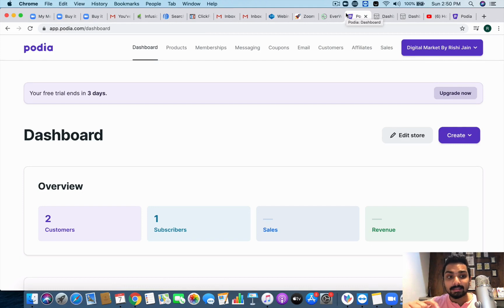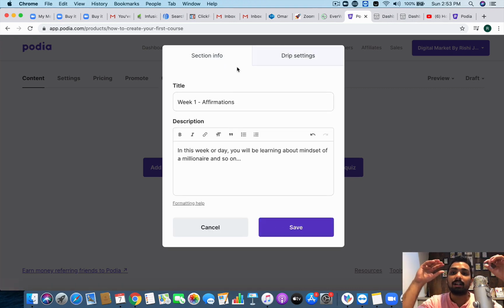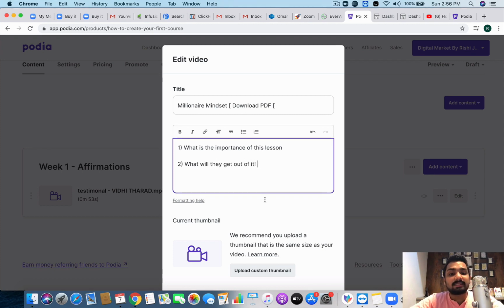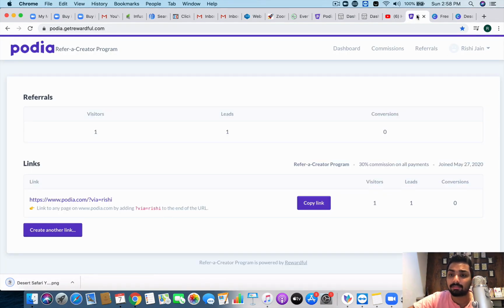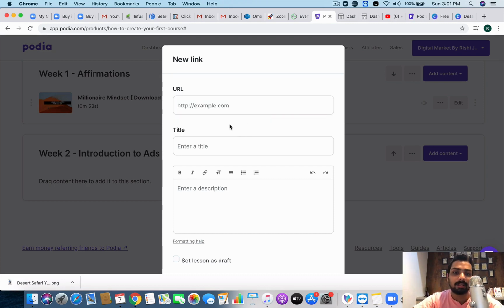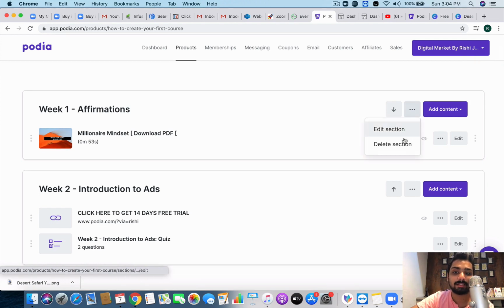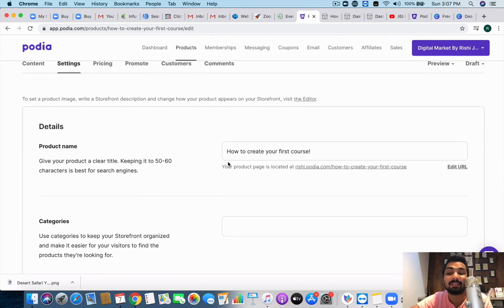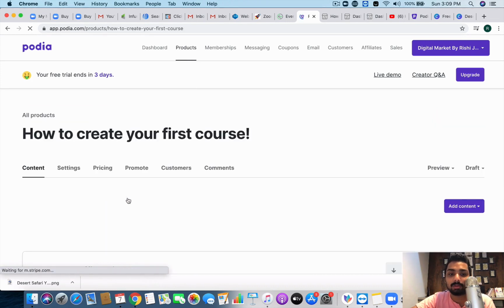How To Set Up Your Course Using Podia | Podia Tutorial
Setting up your online course on Podia made EASY. Here's a complete walkthrough of podia tutorial!

Watch this video where the co-founder of Digital Scholar, Rishi Jain guides you step by step on how to set up an online course on Podia

1:21 - Add your content
6:00 - Create a thumbnail
14:00 - What your course looks like
14:40 - Enrollment
16:14 - Set up payments
17:05 - Integrations